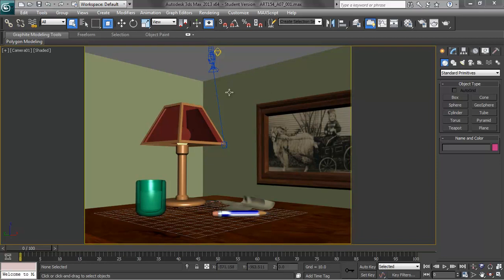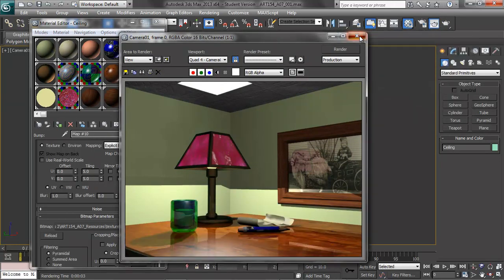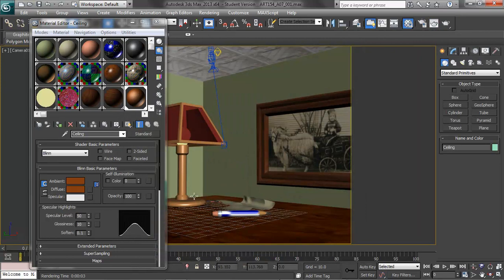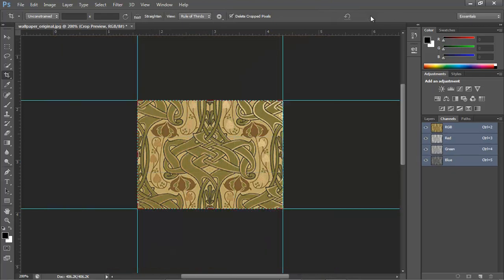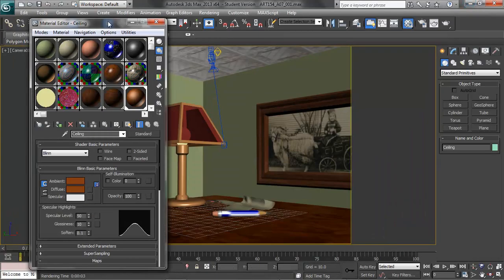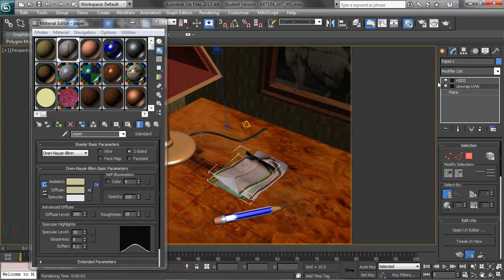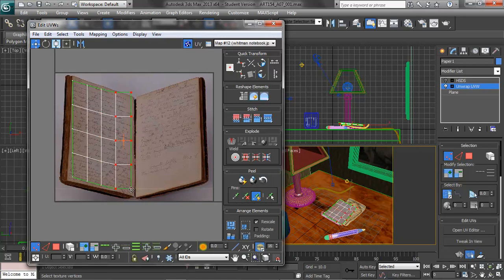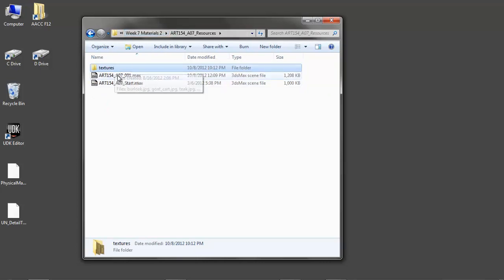3DS Max 7 - Materials 2 Part B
Using procedural and texture maps in 3DS Max to enhance the realism of a scene.